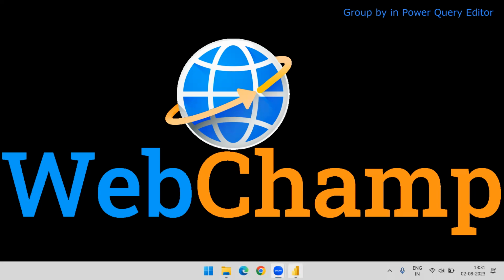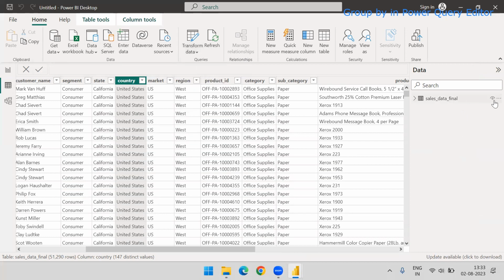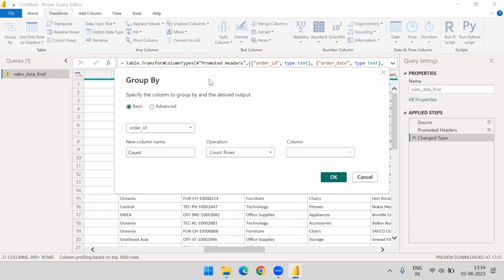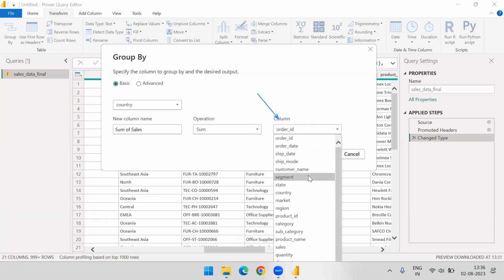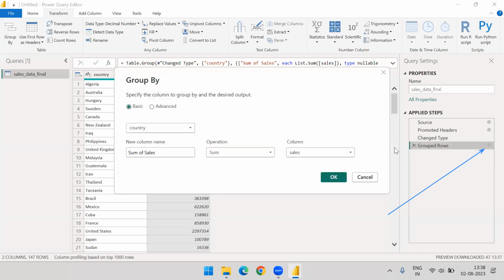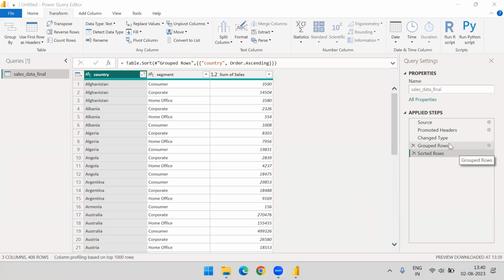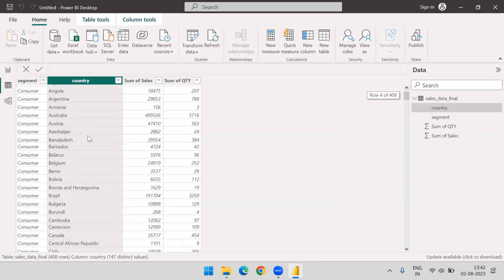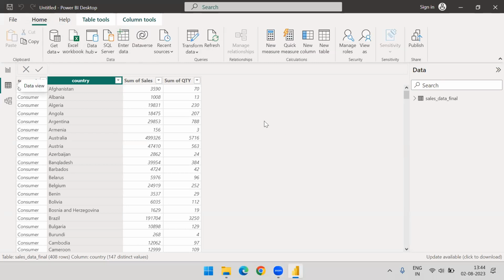PBI_11: Data Grouping in Power Query || Data Summarization by Categories in Power BI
Data Grouping in Power Query || Data Summarization by Categories in Power BI

In Power BI, the Power Query Editor offers a powerful data transformation tool that allows users to manipulate and aggregate data before visualizing it. Suppose you have a dataset containing YouTube tags and descriptions, and you want to gain insights into the data by grouping and summarizing it. To achieve this, you can follow a step-by-step process in Power Query Editor. First, you load the dataset into Power Query Editor and access the data transformation interface. Then, you select the columns you want to group by, such as the "Tags" column in this case. Next, you use the "Group By" operation to aggregate the data based on the chosen columns, like counting the number of videos per tag. Additionally, you can extract useful information, such as common words from descriptions, using custom formulas. After configuring the aggregation operations, you review the changes and, if satisfactory, apply them to your dataset. The result is a transformed dataset that provides valuable insights into your YouTube data, which can then be used to create compelling visuals and perform in-depth analysis in Power BI.